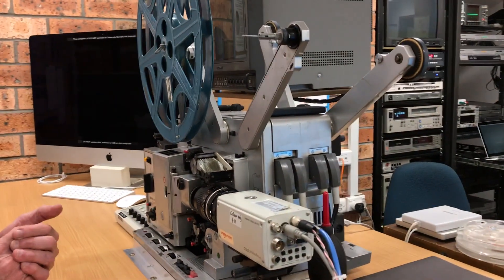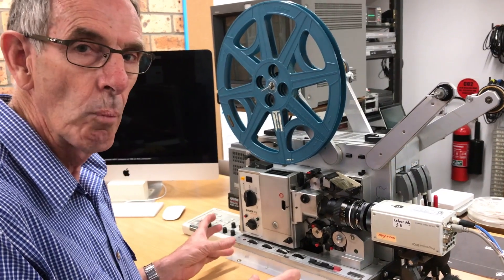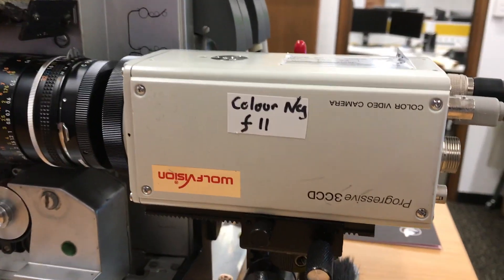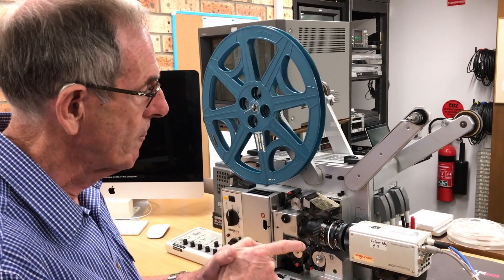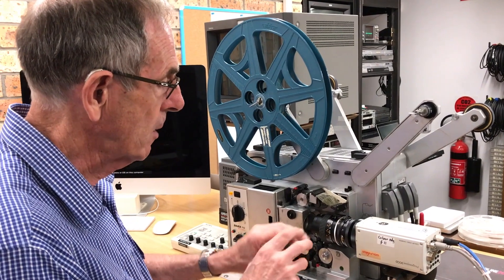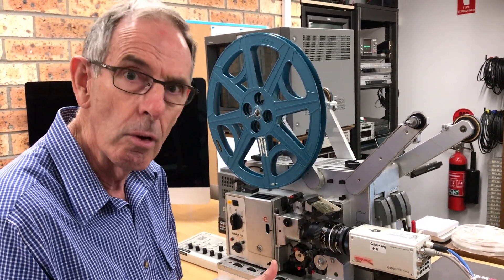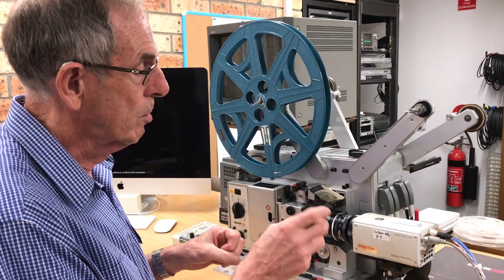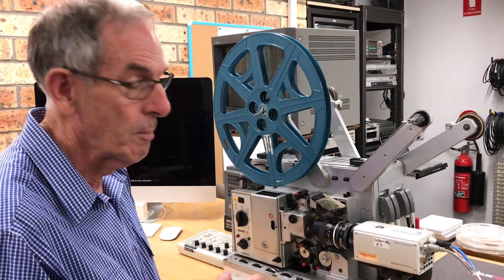Phillip Lloyd speaking on specialised camera for AV digitisation of 16 mm film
Phillip Lloyd, audio-visual digitisation specialist at the University of Newcastle's Auchmuty Library speaks about the importance of digitising 16 mm film from 1962-82 and the highly specialised and very unique Sony camera required to capture footage on this old format.

This video was created to accompany 'agofundme' fund to purchase rare equipment for AV digitsation.

Filmed on 17 February 2020 at the GLAMx Living Histories Digitisation Lab, University of Newcastle Library.

For all other re-use permissions, contact Please contact Special Collections at the University of Newcastle if you are the subject of the footage, or know the subject, and have cultural or other reservations about the footage being displayed on this website please leave a comment.